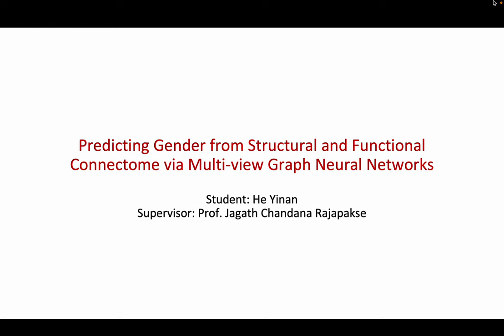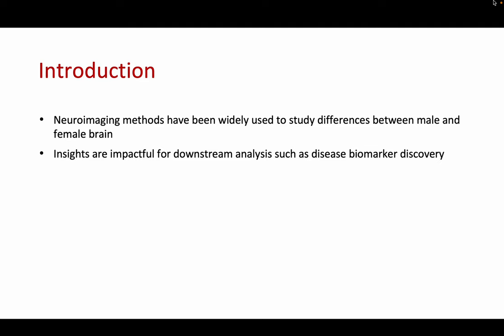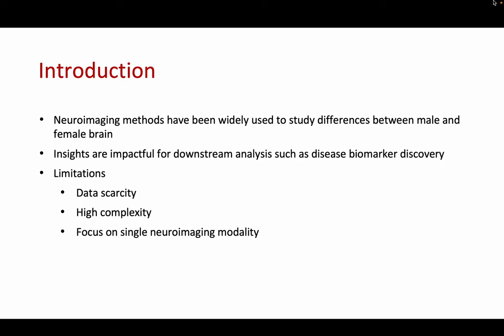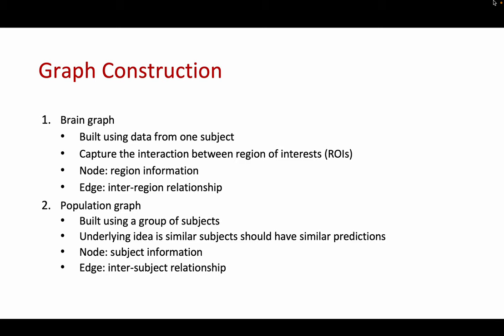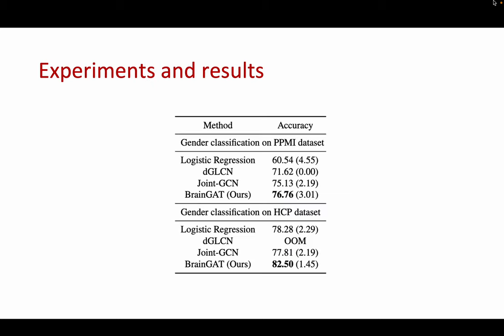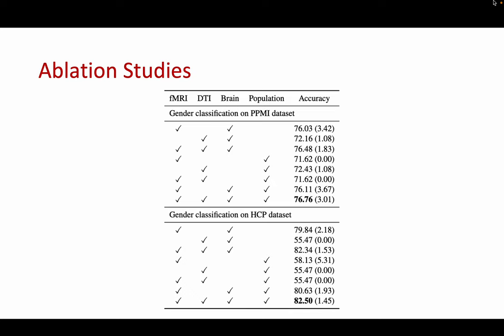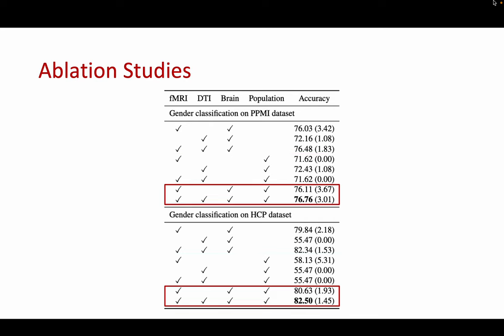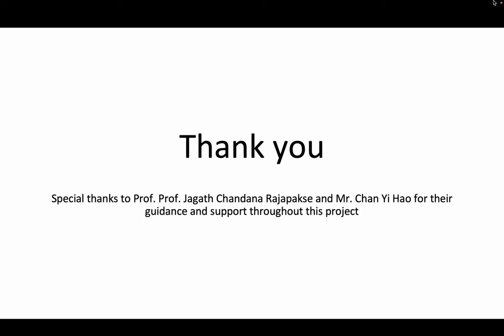He Yinan-Predicting Gender from Structural and Functional Connectome via Multi view Graph Neural Net